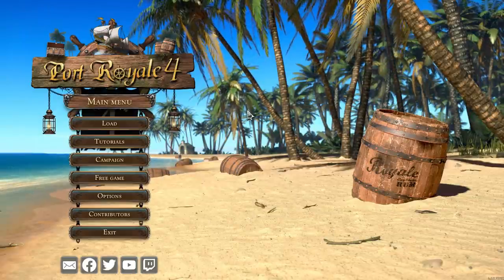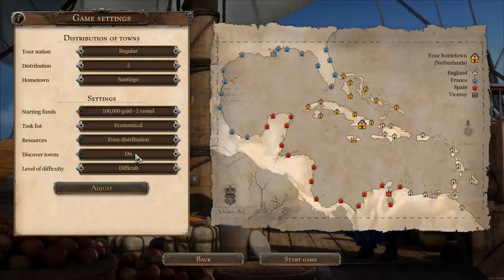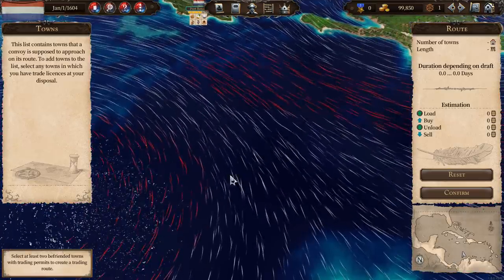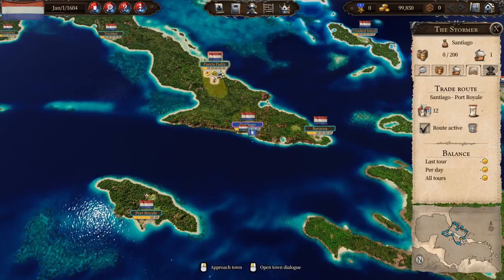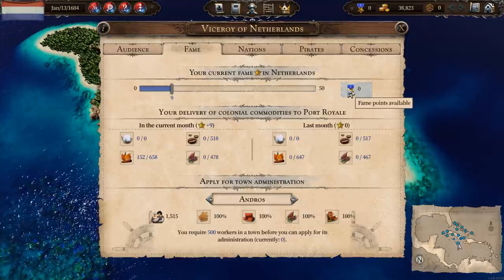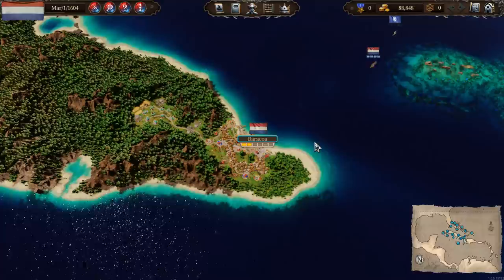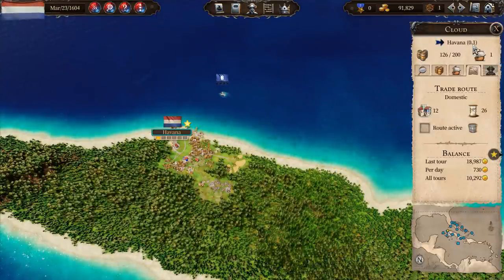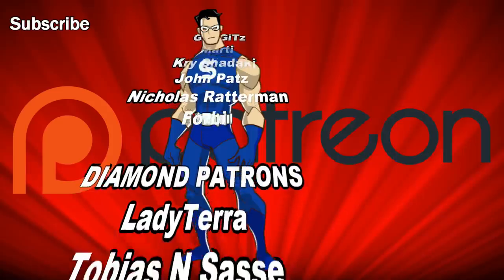Port Royale 4 - Sandbox Ep 1 - How to Make Money & Gain Fame! - New Tycoon Strategy Game 2020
SAVE 20% on Port Royale 4 at the Kalypso Store on PC/PS4/Xbox

Tutorial style Let's Play with Tips and tricks for Port Royale 4 - Sandbox Gameplay - Netherlands/Merchant/Difficult Mode

Port Royale 4 is a real time strategy tycoon game with a simulated Trading system, city building and tactical turn-based naval battles, taking place in the historical setting of the Caribbean Archipelagos during the 16th and 17th Century.
Set sail and join the colonial powers of Spain, England, France and the Netherlands in their fight for supremacy of the Caribbean in the 17th century. In ‘Port Royale 4’ you will take control of a colony as a young and ambitious governor, eager to learn what it takes to manage and grow their small settlement into a bustling trading city.

CPU: Intel i9-9900k @5.0 GHz
RAM: 64GB
GPU: Gigabyte Aorus GeForce RTX 2080 Ti Xtreme Waterforce 11G

End Titles Music:
Tobu - Candyland